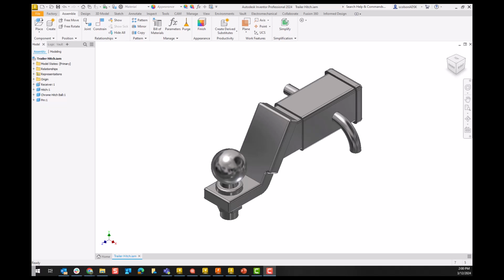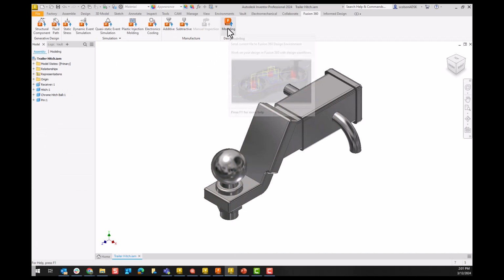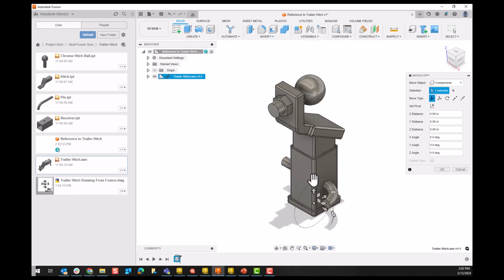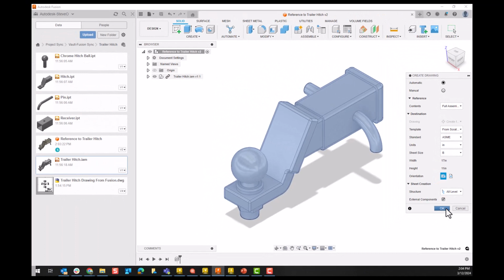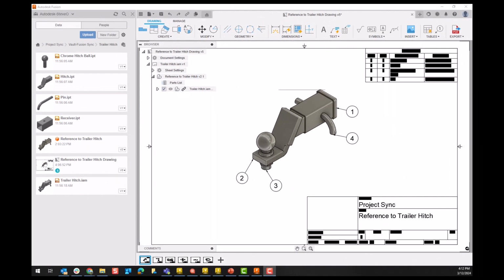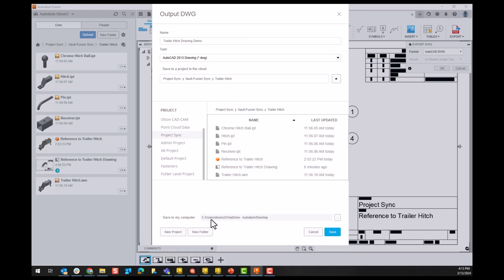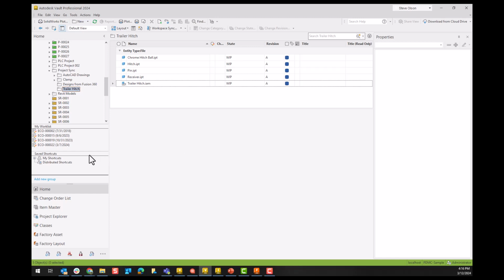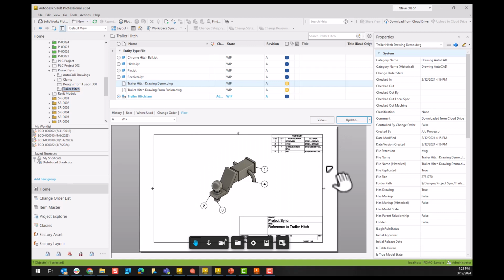Automated Drawings for Inventor Users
This video demonstrates a workflow that will enable Inventor users to create drawings using Fusion's Automated Drawings feature.